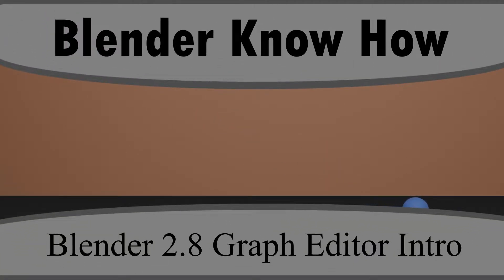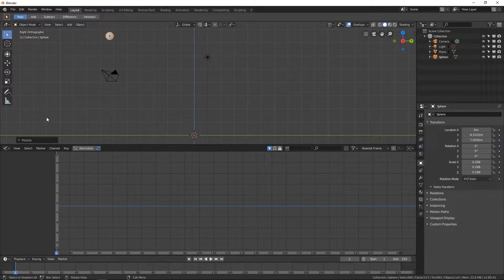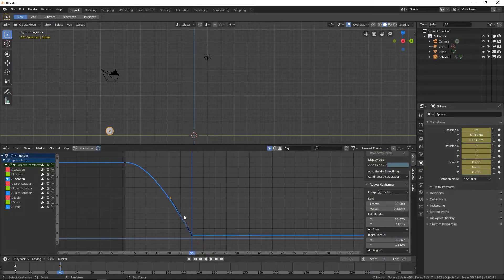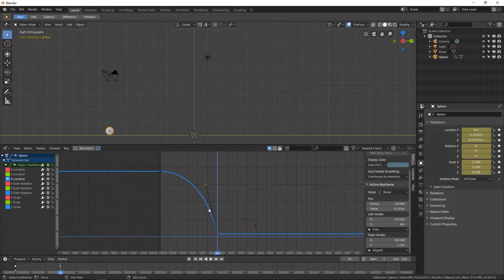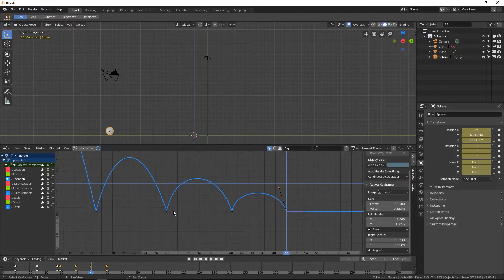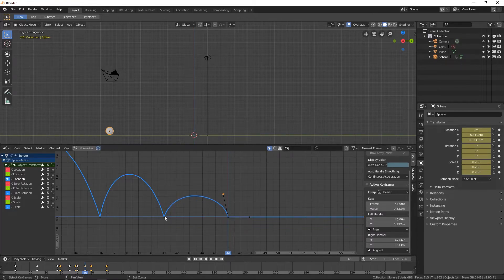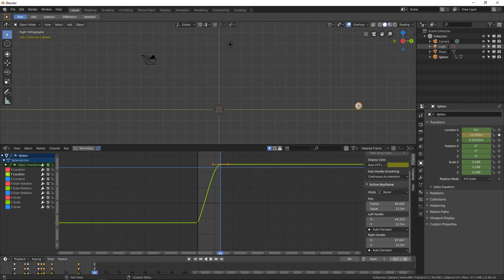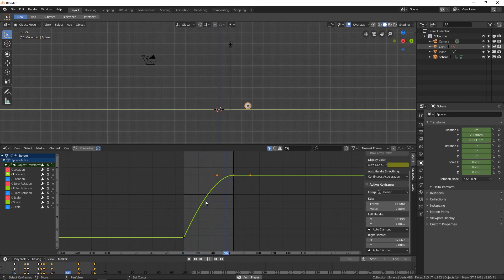How To Use The Graph Editor In Blender 2.8